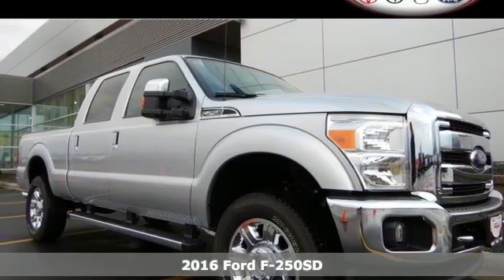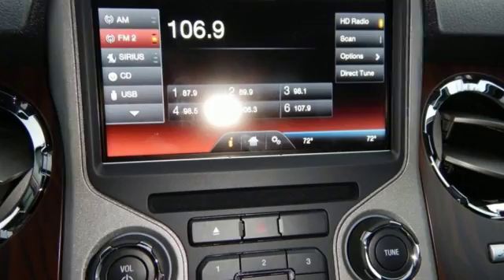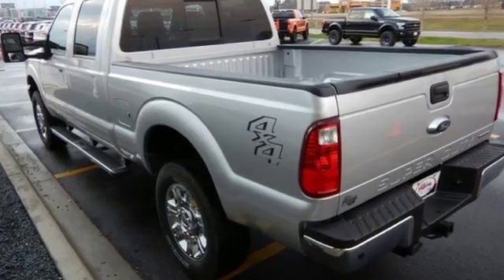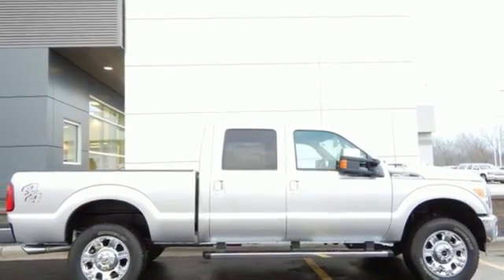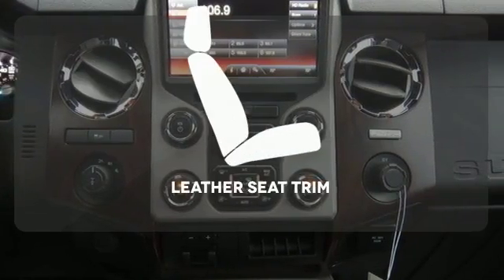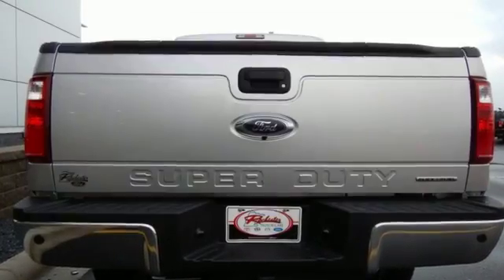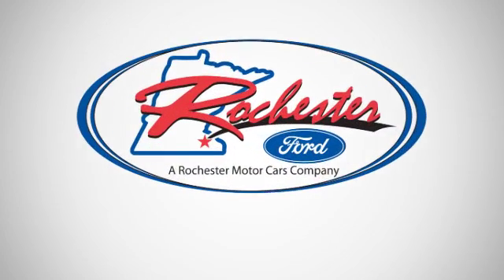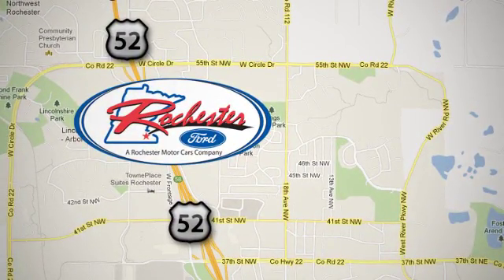New 2016 Ford F-250SD Rochester MN Winona, MN F168628 - SOLD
Year: 2016
Make: Ford
Model: F-250SD
Trim: Lariat
Engine: 6.2L V8 EFI SOHC 16V Flex Fuel
Transmission: TorqShift 6-Speed Automatic
Color: Silver
Interior: Black
Stock #: F168628
VIN: 1FT7W2B65GED37173
Sunroof/Moonroof and Tailgate Step. Chrome Package (6" Angular Chrome Step Bars, Chrome Exhaust Tip, and Unique Chrome Mirror Caps), Snow Plow Prep Package, 10 Speakers, 20" Chrome Clad Cast Aluminum Wheels, 4-Wheel Disc Brakes, ABS brakes, Automatic temperature control, Compass, Electronic Locking w/3.73 Axle Ratio, Electronic Stability Control, Extra Heavy-Duty 200-Amp Alternator, Front dual zone A/C, Front fog lights, Fully automatic headlights, Heated door mirrors, Illuminated entry, Low tire pressure warning, Navigation System, Radio: Premium Sony Audio w/Single-CD/MP3, Remote keyless entry, SiriusXM Satellite Radio, SYNC w/MyFord Touch & SYNC Services, and Traction control. brbrFord has done it again! We look forward to earning your business.

Address:
4900 Hwy 52 North